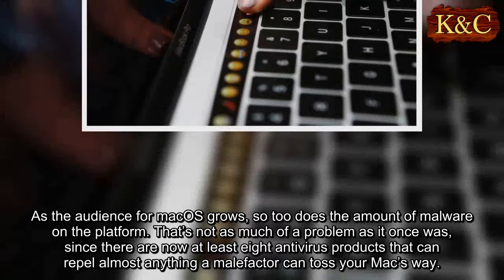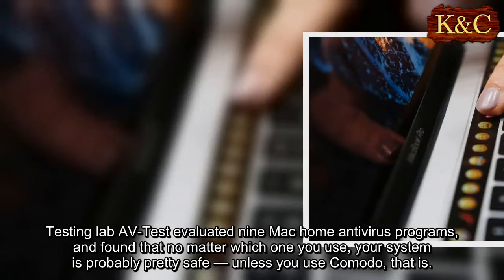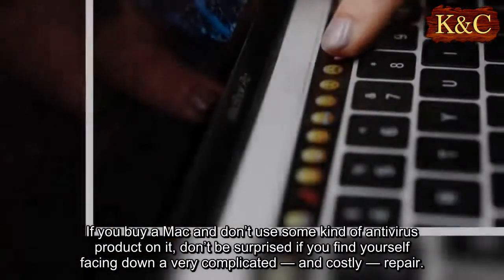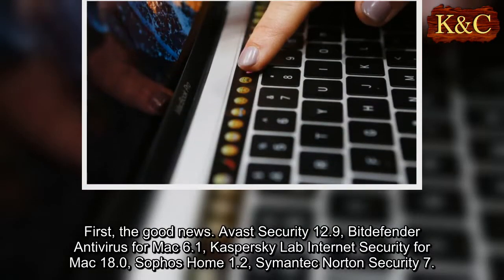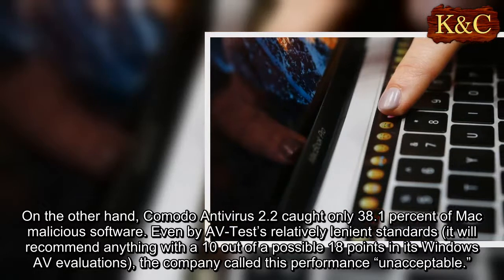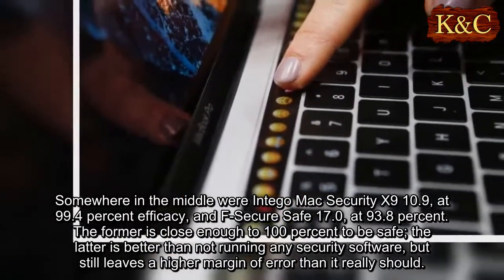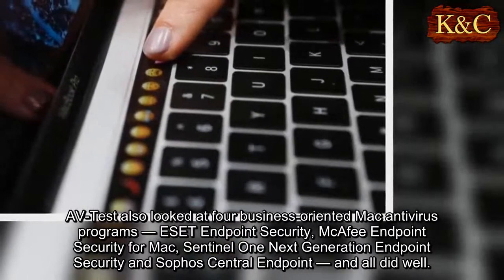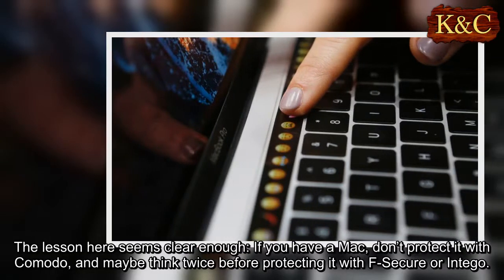Avoid this Mac Antivirus software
As the audience for macOS grows, so too does the amount of malware on the platform. That’s not as much of a problem as it once was, since there are now at least eight antivirus products that can repel almost anything a malefactor can toss your Mac’s way.
Testing lab AV-Test evaluated nine Mac home antivirus programs, and found that no matter which one you use, your system is probably pretty safe — unless you use Comodo, that is.
AV-Test is a Madgeburg, Germany-based lab that periodically evaluates antivirus software for Windows, macOS and Android. The old canard that Macs don’t need antivirus software has by now been (we hope) thoroughly debunked, but if not: AV-Test measured more than 12 million attacks on Macs and 38,000 new Mac malware samples in 2017, peaking in December.
If you buy a Mac and don’t use some kind of antivirus product on it, don’t be surprised if you find yourself facing down a very complicated — and costly — repair.
More From Tom's Guide
First, the good news. Avast Security 12.9, Bitdefender Antivirus for Mac 6.1, Kaspersky Lab Internet Security for Mac 18.0, Sophos Home 1.2, Symantec Norton Security 7.5 and Trend Micro Antivirus 8.0 all earned perfect scores in system protection. They caught all 514 pieces of Mac malware that AV-Test threw at them. If you have one of these programs, you can rest easy.
On the other hand, Comodo Antivirus 2.2 caught only 38.1 percent of Mac malicious software. Even by AV-Test’s relatively lenient standards (it will recommend anything with a 10 out of a possible 18 points in its Windows AV evaluations), the company called this performance “unacceptable.”
Somewhere in the middle were Intego Mac Security X9 10.9, at 99.4 percent efficacy, and F-Secure Safe 17.0, at 93.8 percent. The former is close enough to 100 percent to be safe; the latter is better than not running any security software, but still leaves a higher margin of error than it really should.
AV-Test also evaluates a program’s impact on system resources, as well as whether a program finds false positives during its scans. None of the programs added more than a second or two to everyday functions, and none of them pegged legitimate programs incorrectly.
AV-Test also looked at four business-oriented Mac antivirus programs — ESET Endpoint Security, McAfee Endpoint Security for Mac, Sentinel One Next Generation Endpoint Security and Sophos Central Endpoint — and all did well. ESET, McAfee and Sophos also make home Mac antivirus, which use the same detection engines as the enterprise products.
The lesson here seems clear enough: If you have a Mac, don’t protect it with Comodo, and maybe think twice before protecting it with F-Secure or Intego. Beyond that, exercise some common sense online, and your Mac will purr like a kitten, until Apple kneecaps it to extend battery life.